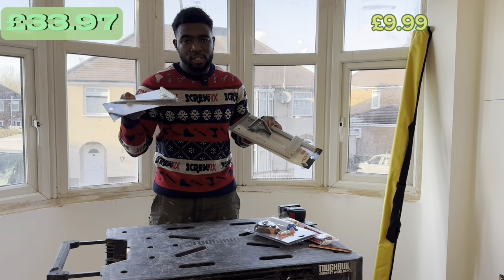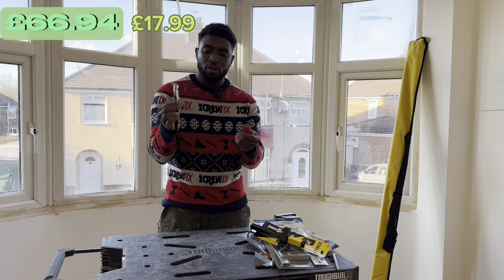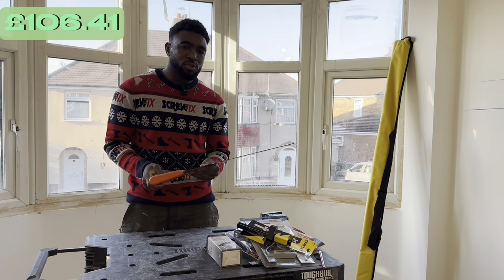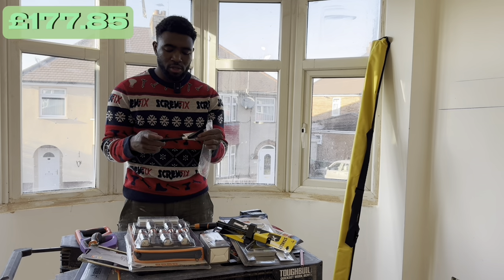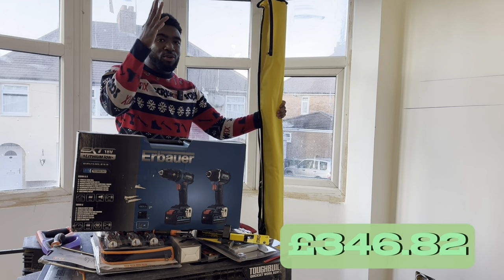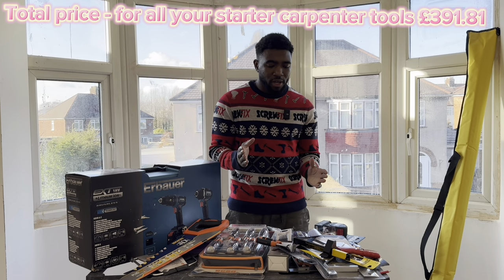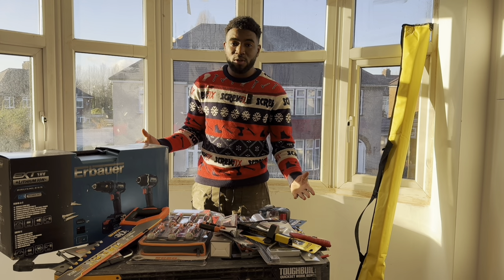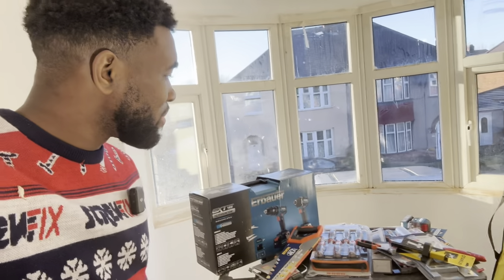Tools you need to become a carpenter STARTER PACK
**GIVE AWAY INFO :**

all you need to do to enter this giveaway is 1. like this video 2. be subscribed to this youtube channel and 3. comment the word “ Entry “  and that is it .

you gain get up too 3 entries for the 3 different platforms im on , instagram and tiktok : be following like the pinned give away post and comment entry each platform is one entry adding up to a total of 3 entries.

**Time**

giveaway is open today sunday 3rd december until monday 18th december winner will be announced on tiktok and instagram thursday 21st december around 7pm

**Rules/regulations:**

you must be over the age of 15 to enter, if you are under 18 you will need to have parents consent to enter the giveaway.  entries past december 18th will not counted .

everything i have showcased will be in the giveaway apart from the utility blade (health and safety reasons)

i will either mail  prizes or if you are in birmingham area or surrounding i can come and give you the prizes.  the chance to work with me will be optional and will be paid work , next year must be in /close to birmingham area.

**Screwfix**

Thankyou screwfix for gifting me these tools so that I am able to make this video all products can be found on the screw fix

**Screwfix jumper**

thankyou for watching this video. in this video I tell you what tools you need to start a career in carpentry I also tell you how much you will likely be spending.

my best videos in my opinion:

Media wall Build

Week in the life

All my other social media platforms

my website here you can book me: (please bare in mind I get very busy)